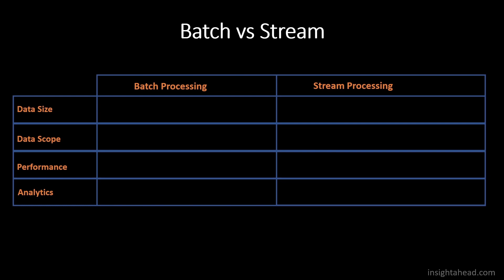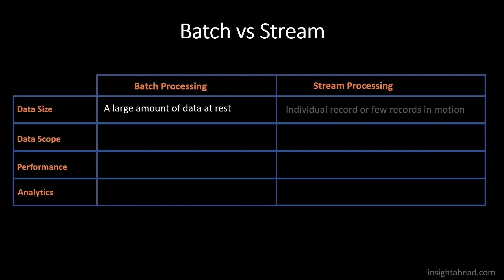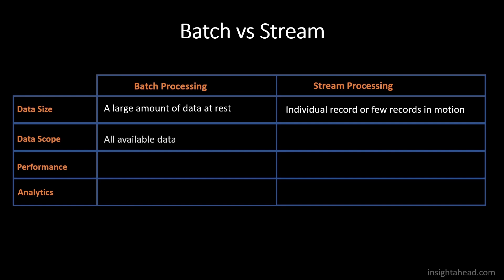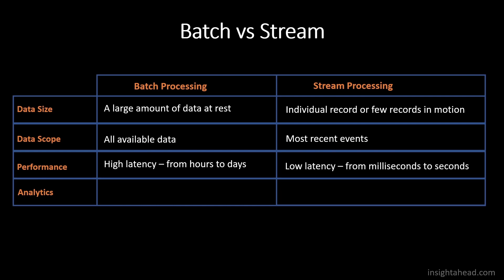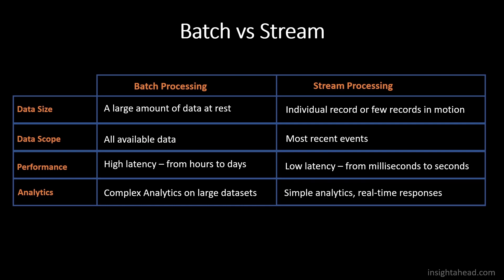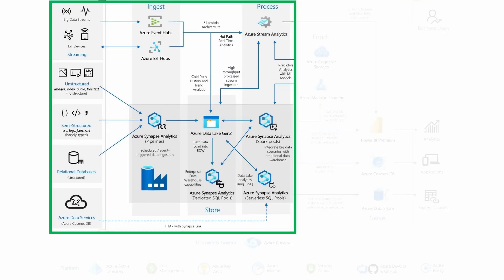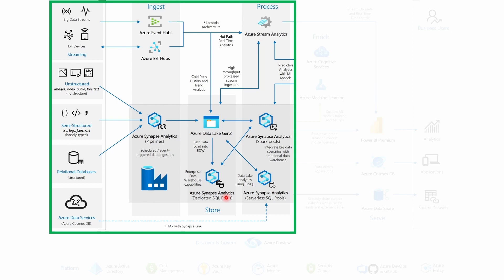Data Engineering on Microsoft Azure: Batch vs Stream Processing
Do you want to jump-start your career as an Azure Data Engineer?
Welcome to the Definitive Guide to Data Engineering on Microsoft Azure.
In this course, you will learn how to use the extensive family of Azure Data Services to build a modern data and analytics platform.

I'll take you step-by-step through engaging video tutorials and teach you everything you need to know to succeed as an Azure Data Engineer.
By the time you complete this course, you will be able to:
1. Architect a Data Solution on Azure
2. Integrate relational data and unstructured data
3. Build data processing pipelines using Azure Data Factory
4. Integrate and transform data from various data systems
5. Securely access data stores with Azure Key Vault and Azure role-based access control (Azure RBAC)
6. Perform exploratory data analysis with Azure Synapse Analytics
7. Manage your costs

The lectures in this course are hands-on and with lots of explanations.
I also use animations to break down complex topics.
There are SQL scripts and Jupyter notebooks that you can use to follow along easily.

You will be working closely with the documentation of Microsoft Azure as it is essential to know how to find the most up-to-date information about any service.

You will learn how to combine a range of Azure services to ingest, store and process data of all types and sizes from any data source.

Throughout this course, we will learn how to use and combine multiple Azure Services and tools,
including:
• Azure SQL Databases
• Azure Storage
• Azure Role-Based Access Control - RBAC
• Azure Data Studio
• Azure Storage Explorer
• Azure Cost Management
• Azure Managed Identity
• Azure Synapse Analytics
• Synapse Workspace
• Azure Synapse Studio
• Serverless SQL Pool
• Serverless Apache Spark Pool
• Synapse Analytics Dedicated SQL Pool

At the beginning of each Data Service, you will be introduced to the Service, learn what it is for, and then learn how to use it.

Microsoft, Windows, Microsoft Azure, and all Azure Data Services are either registered trademarks or trademarks of the Microsoft group of companies.